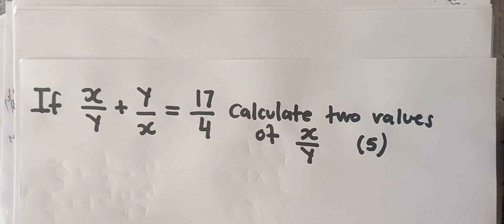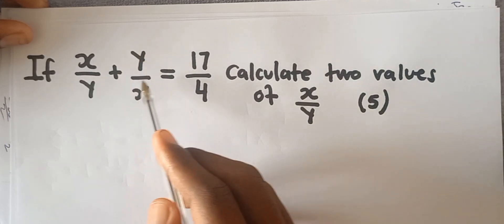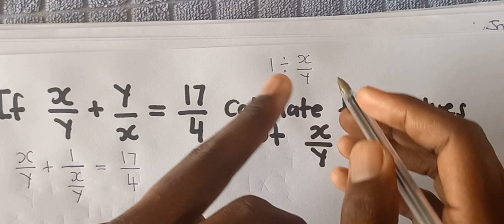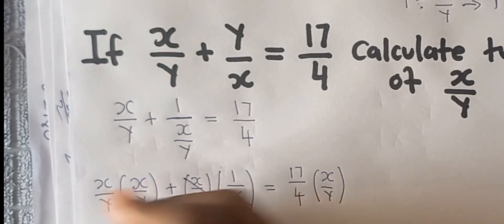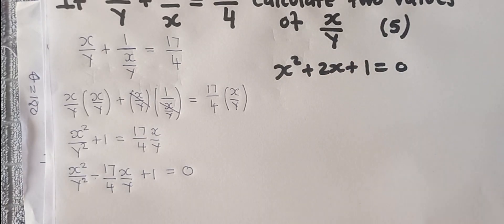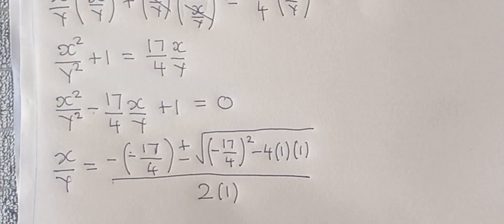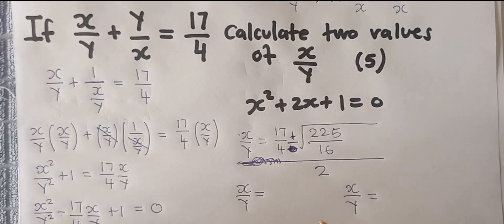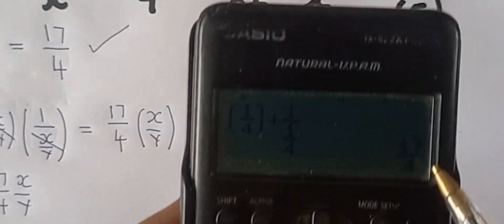High-Order Algebra Question SOLVED! (Grade 12’s Nightmare)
Are you ready to tackle one of the hardest Grade 12 Algebra questions? In this video, I’ll show you step-by-step how to solve a high-order algebraic problem (1.4 from Einstein) that most students find impossible! We’ll break down the problem, find the values of x and y, and make the process feel much easier.

✅ What You’ll Learn:

How to approach complex algebra problems.

Effective strategies to simplify and solve high-order questions.

Tips for avoiding common mistakes and boosting your confidence.

📌 Watch till the end to master problems most students struggle with!